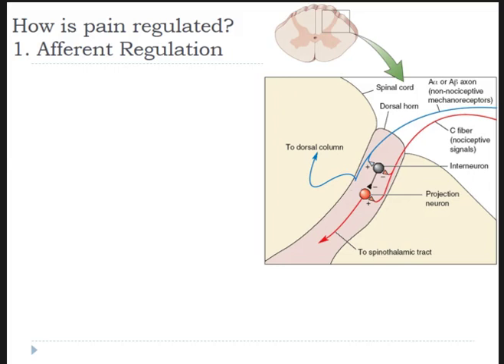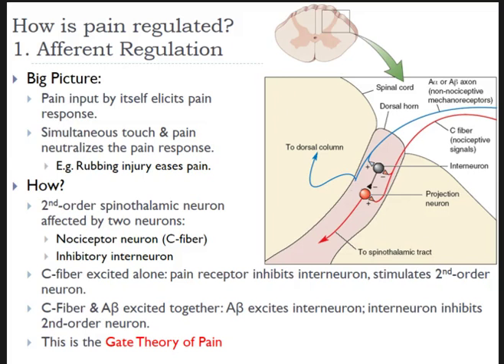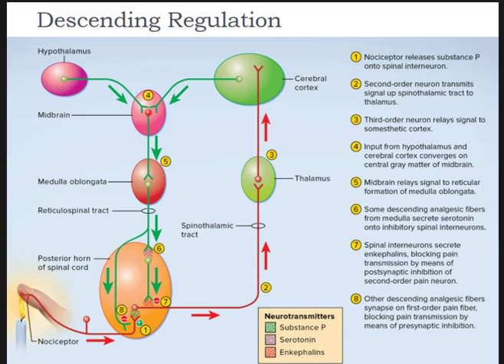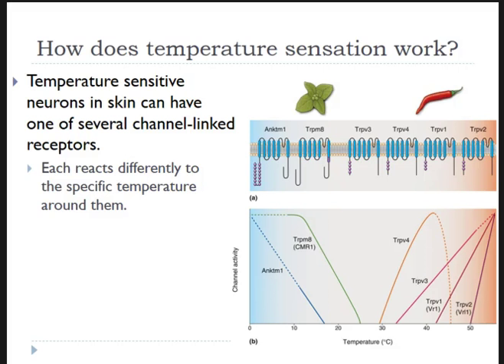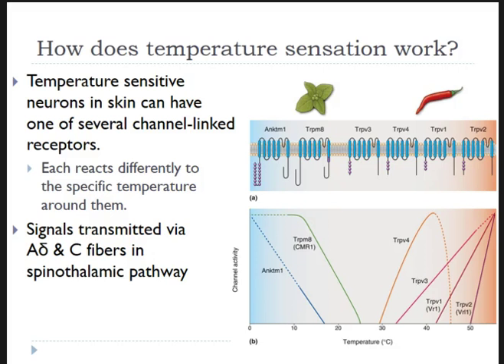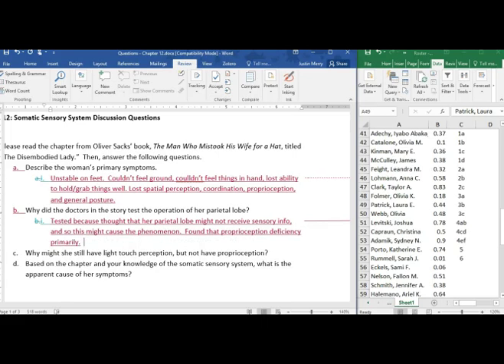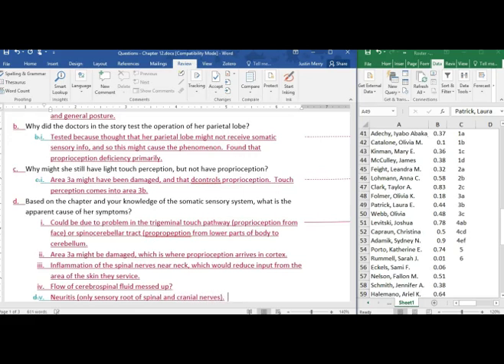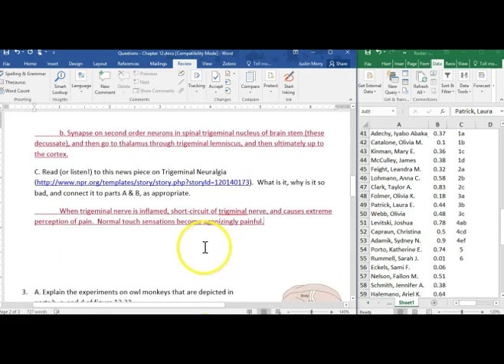NEUR - Mar - ch12 last part, plus hw pt 1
The end of the chapter 12 lecture, finishing the story on pain and discussing temperature sensation.  From there, we began discussino of the ch.12 homework assignment.